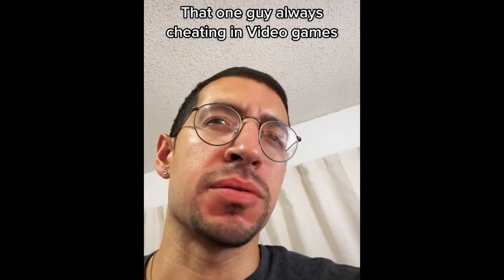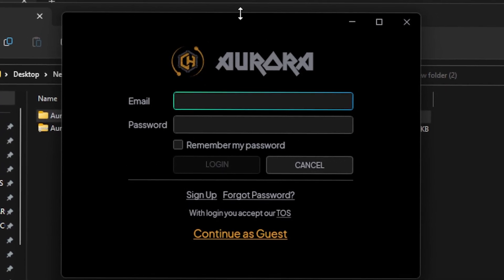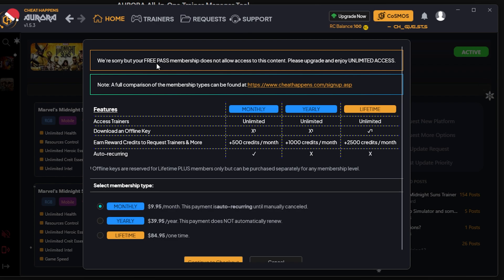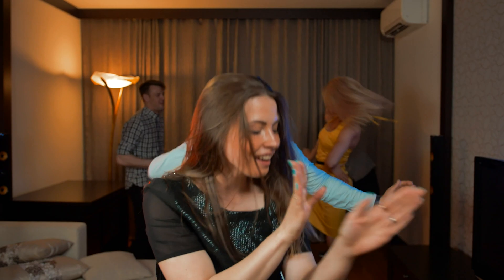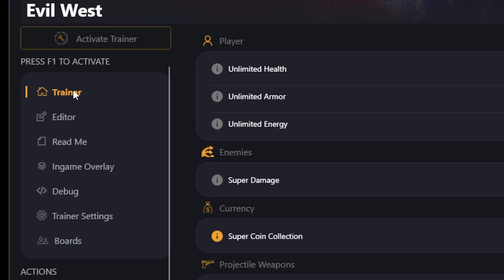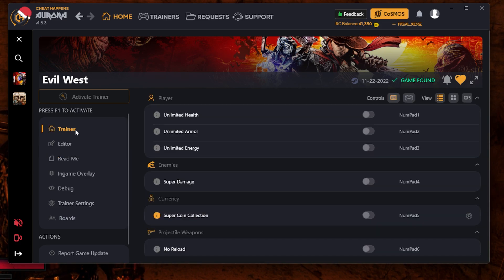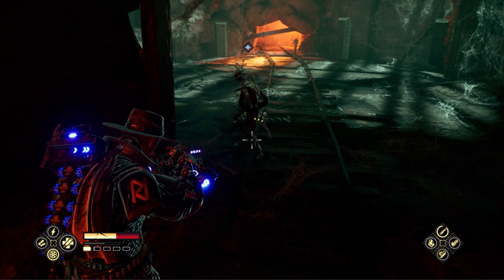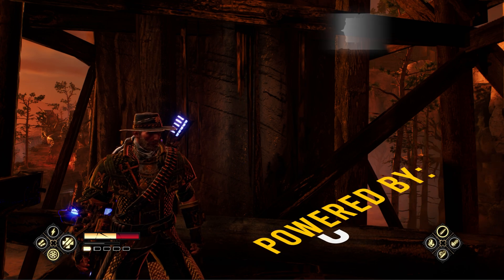CH AURORA (EASY INSTALL GUIDE)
✅[0:00] - Intro
✅[1:02] - Aurora Guide
✅[1:58] - Aurora UI Review
✅[2:38] - Payment Options
✅[4:43] - Cheat Demo - Evil West
✅[9:30] - Outro

Welcome to Cheat Happens Aurora Tutorial 2023
This tutorial is intended for beginners and will cover the installation process & basic functions of the Aurora trainer manager.